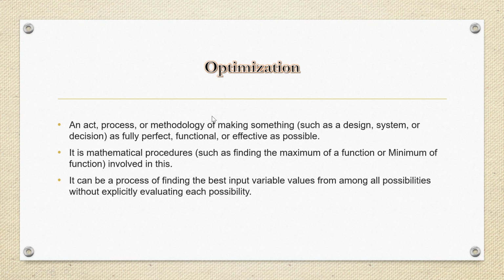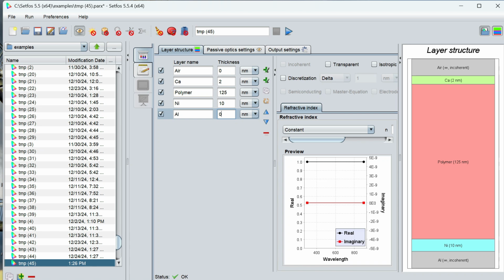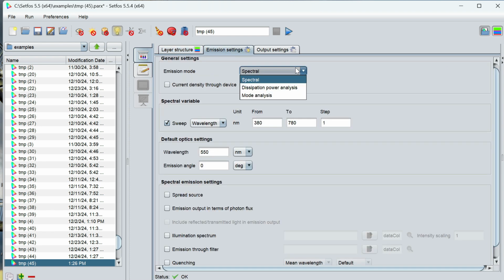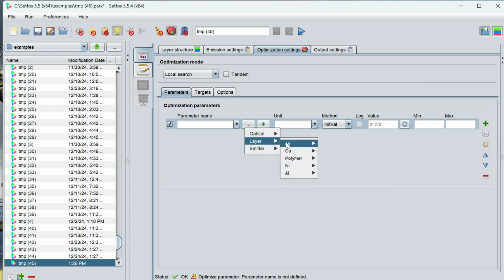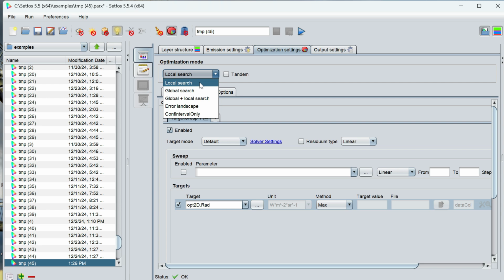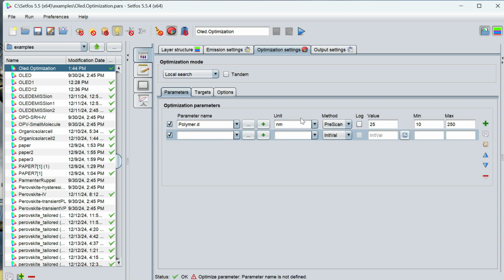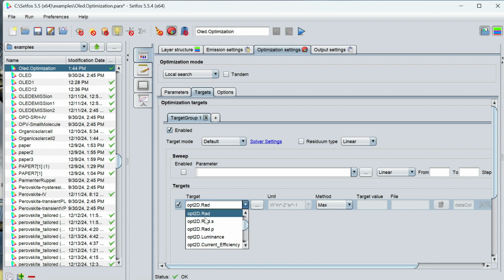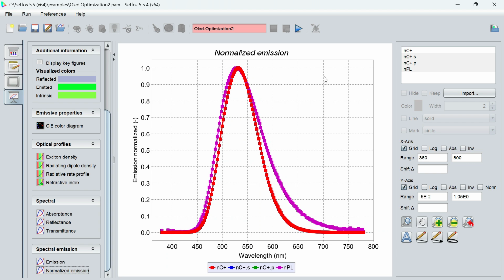Optimization Analysis Using Setfos Software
Hello viewers,
I am Sahil Verma an Application Engineer from Impulse technology in this video I explained about Setfos software tool and their uses  also  you learn about Optimization analysis in Setfos .